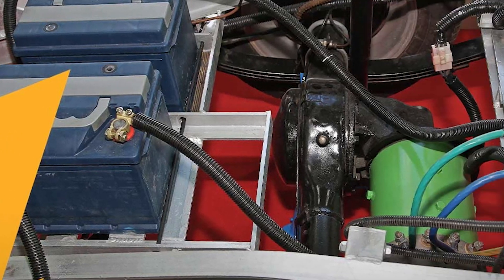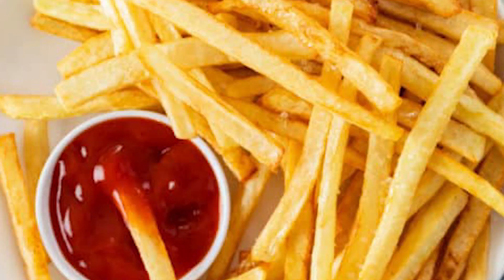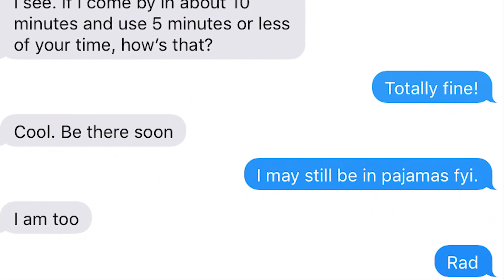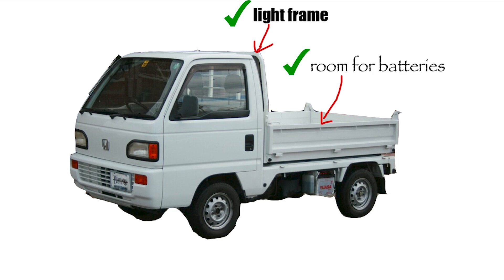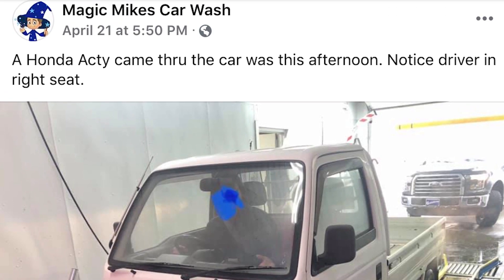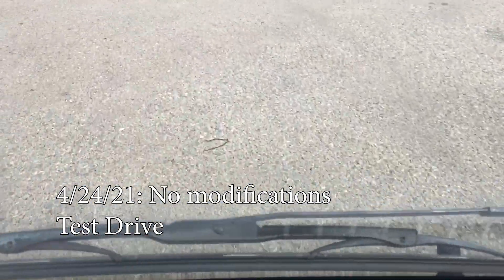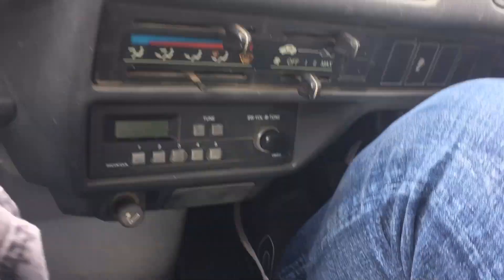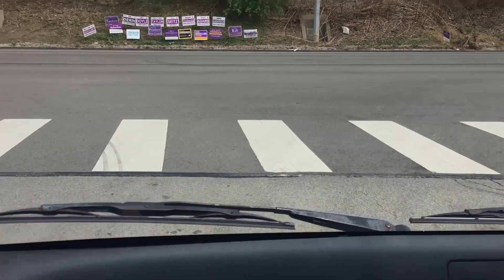Converting a Kei truck into an EV - Buying the car - Part 1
Part 1 covers the advantages of choosing an Acty to convert, and shows the car as-is.